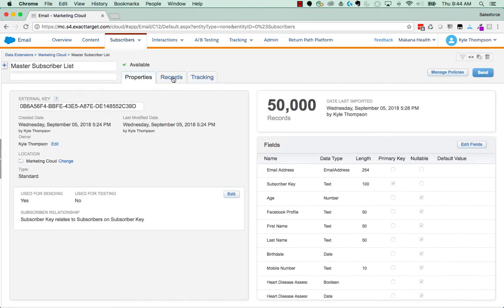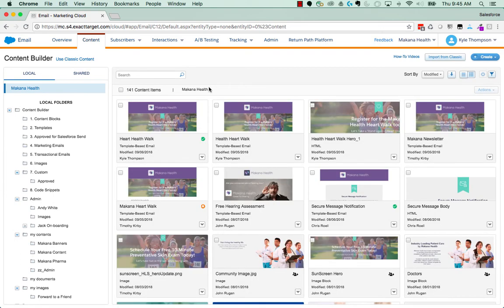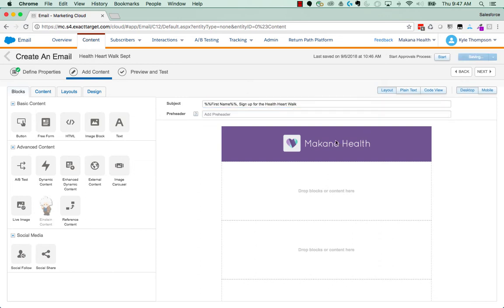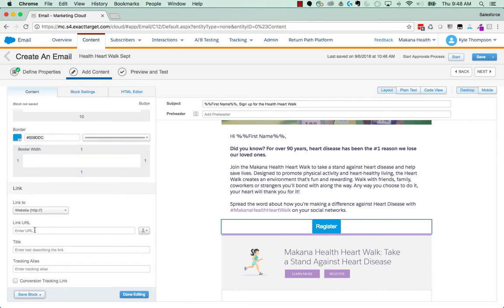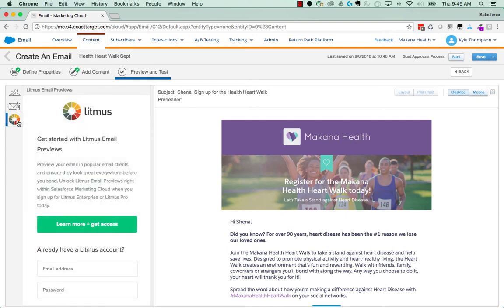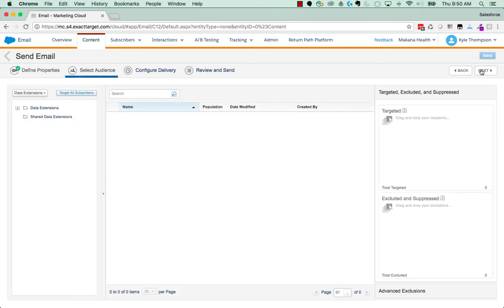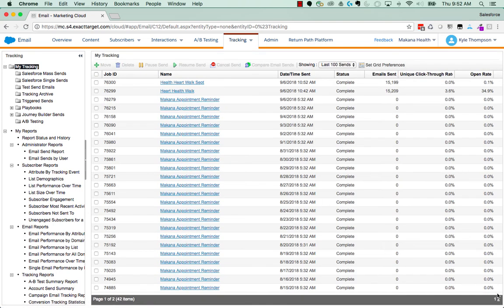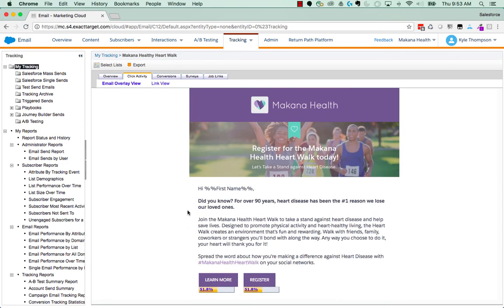Salesforce Marketing Cloud Campaign